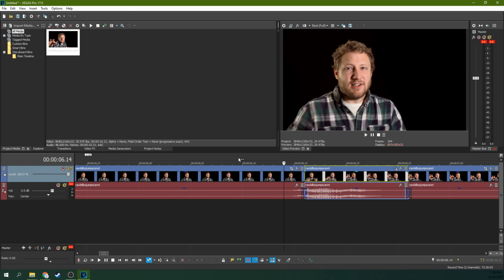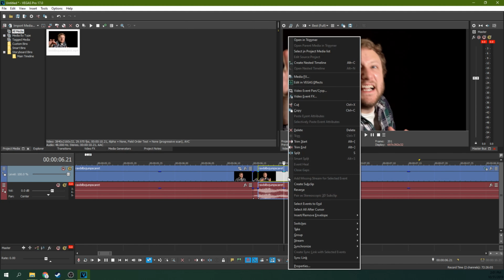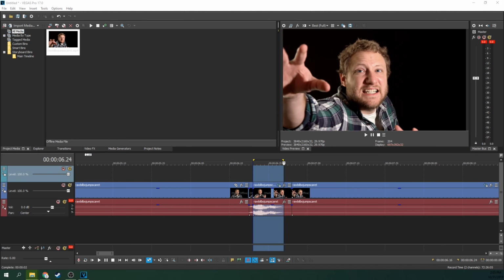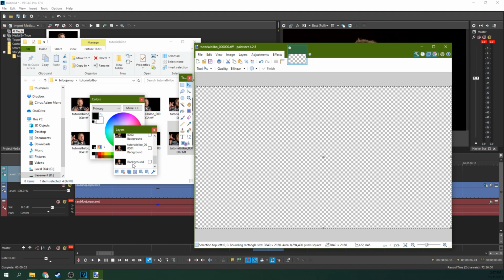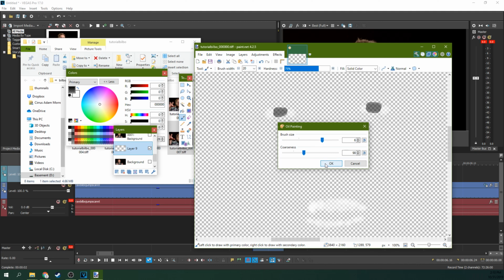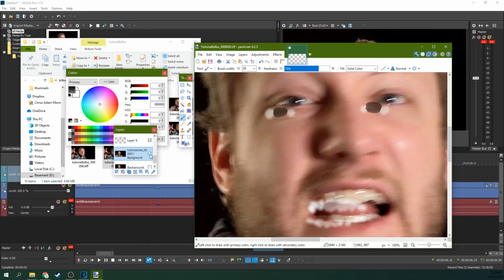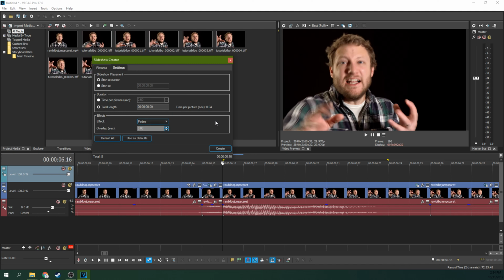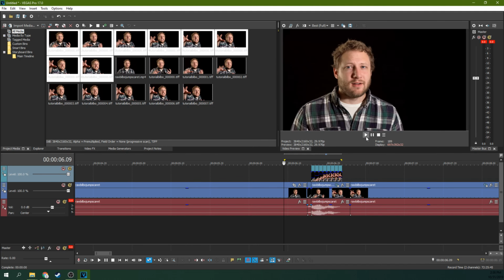Vegas Pro 17 SPOOKY FX Series: Ep. 5: Bilbo Jump Scare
Vegas Pro 17 SPOOKY FX Series: Ep. 5: Bilbo Jump Scare. How to create a Bilbo jump scare style effect. The fifth of five episodes of different spooky/creepy editing effects you can use to make your Halloween flick that much scarier or freakier.

My Studio Headphones: